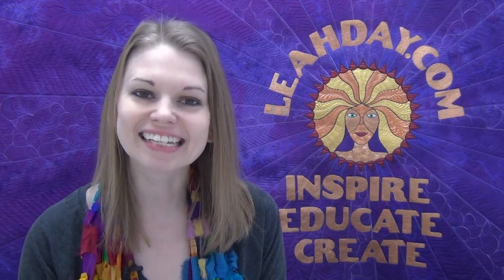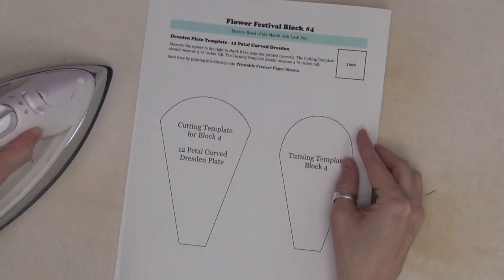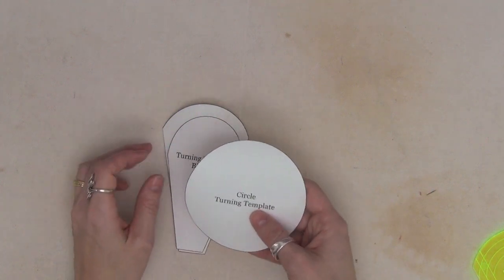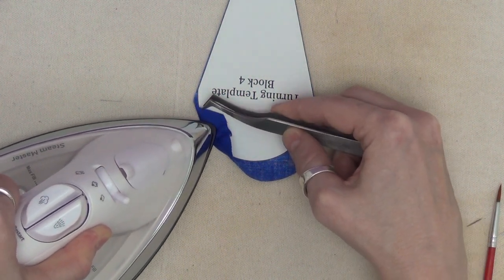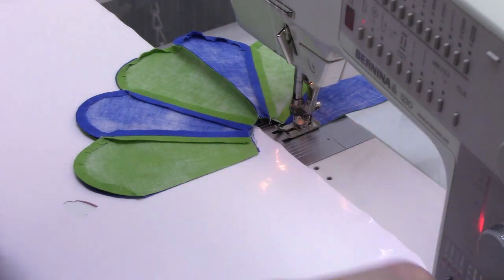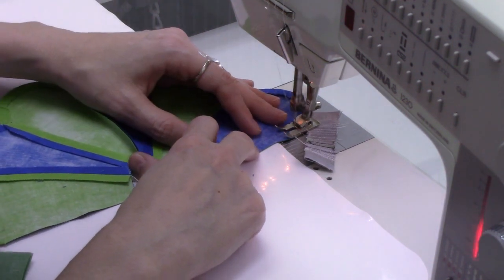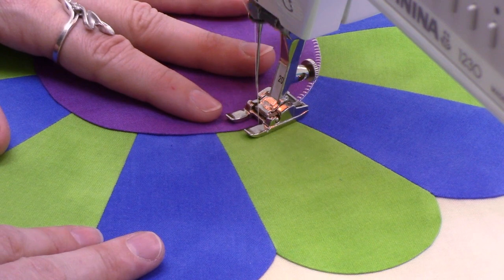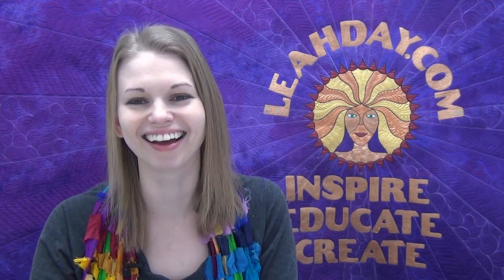How to Piece and Applique a Daisy Dresden Plate Quilt Block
Learn how to piece and applique a Daisy Dresden Plate quilt block with help from Leah Day. Find the quilt pattern for this block

Learn how to make a twelve curved petal traditional Dresden Plate quilt block, piece the shapes together, then machine applique it to the block background. Leah guides you step by step through creating this Daisy Dresden Plate quilt block so even beginner quilters can make it.

Easily cut six different Dresden Plate shapes, plus four different circles with the Dresden Plate Template Set. You can also use this template set for machine quilting with rulers.

Don't forget to watch the second video to learn how to quilt this Daisy Dresden Plate quilt block right

Welcome to the Machine Quilting Block Party, an interactive quilt along where you can learn how to make your first quilt one block at a time!

Each month Leah will release a new block pattern for you to follow along piecing and quilting. The patterns include both piecing AND machine quilting designs and templates for you to use to mark your quilt blocks. You'll also find new quilting video tutorials to guide you every step of the way.

At the end of the year we'll trim down our blocks and bind them together to create a beautiful Flower Festival quilt! This Quilt-as-you-Go technique is perfect for beginner level quilters with small home sewing machines.

Learn more about the Machine Quilting Block Party and find patterns for each monthy block right

Join the Machine Quilting Block Party Facebook Group so you can easily post photos and ask questions about this project